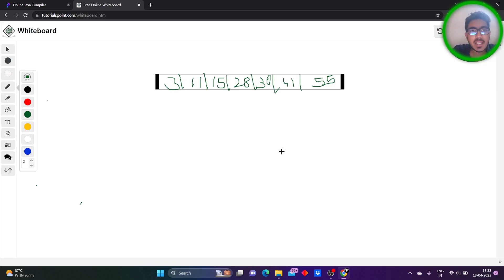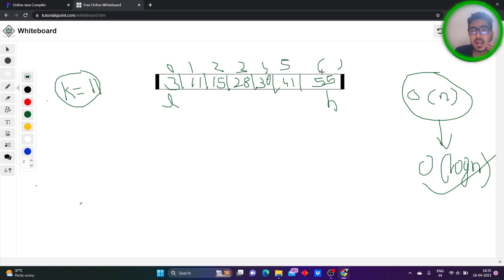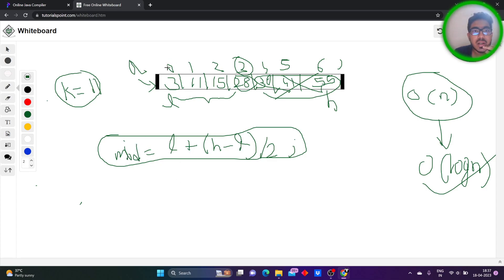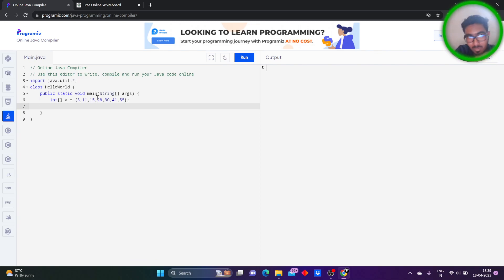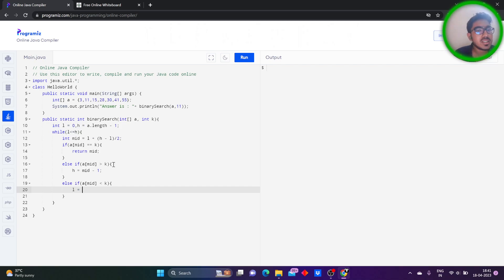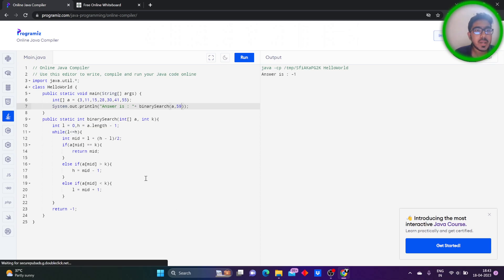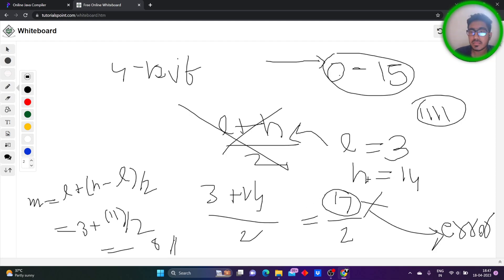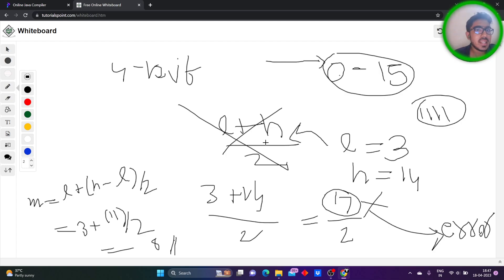what is Binary Search ? || PART-1|| Integer OverFlow Problem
Let's Solve Various Problems Based on Binary Search Together!!